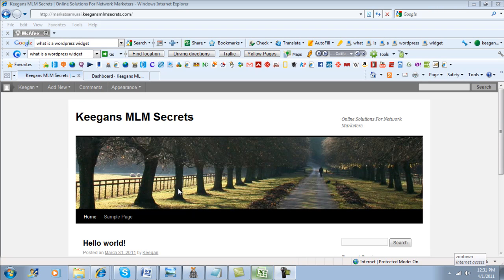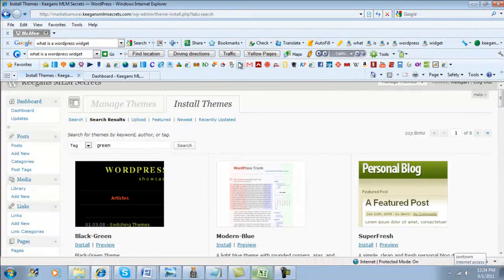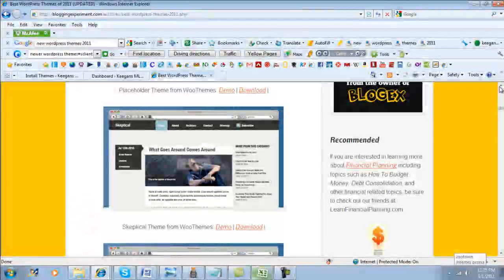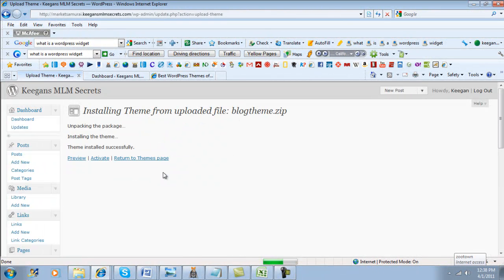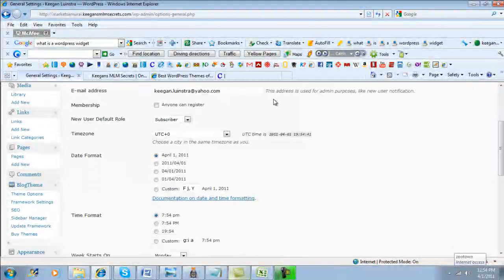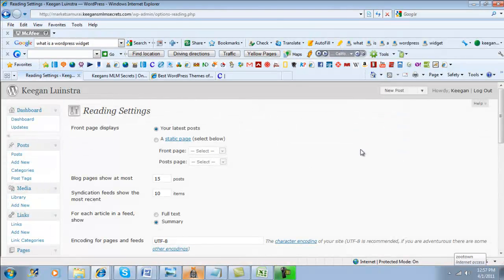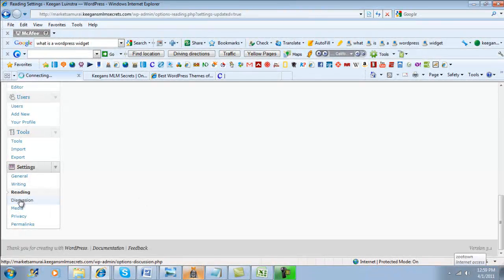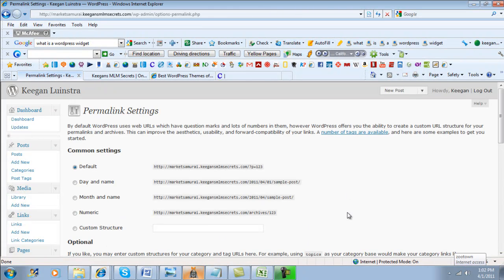Choosing Wordpress Themes and Blog Settings Tutorial (Video 2)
In this tutorial we upload a wordpress theme and adjust some settings. Great for home-based network marketers in MLM.